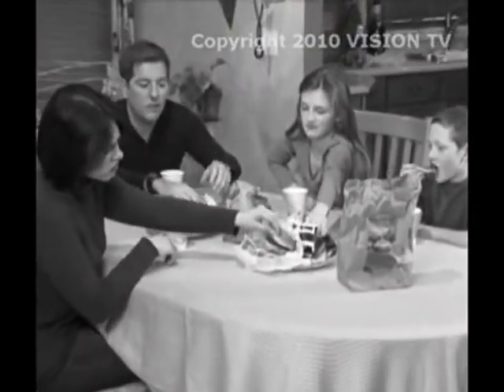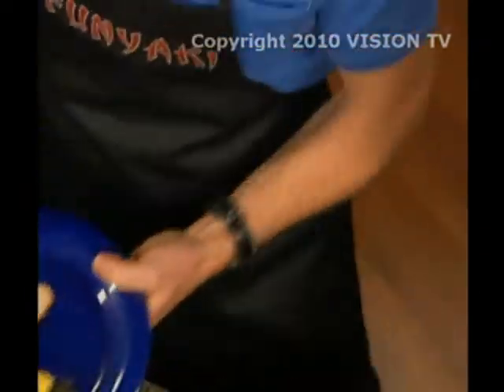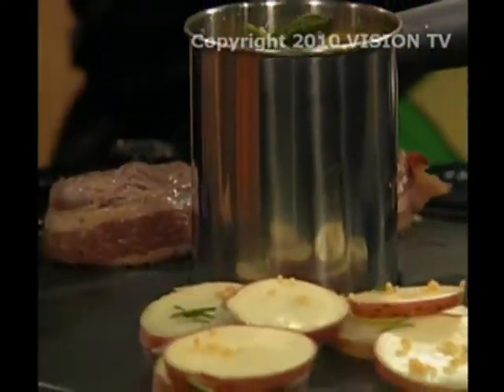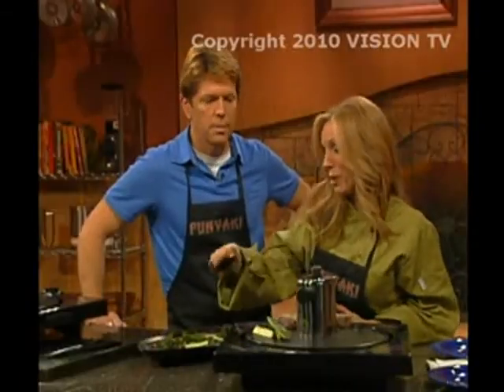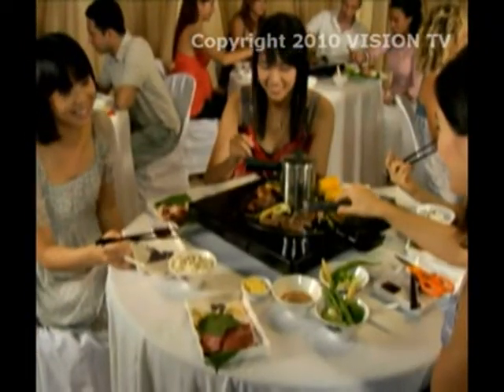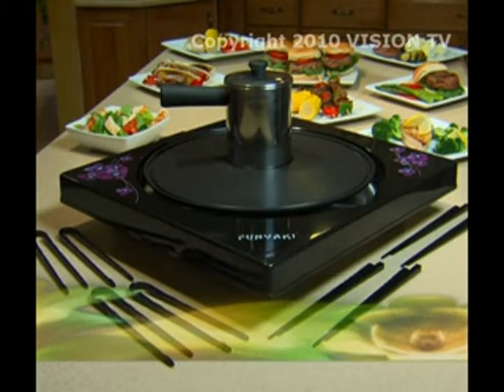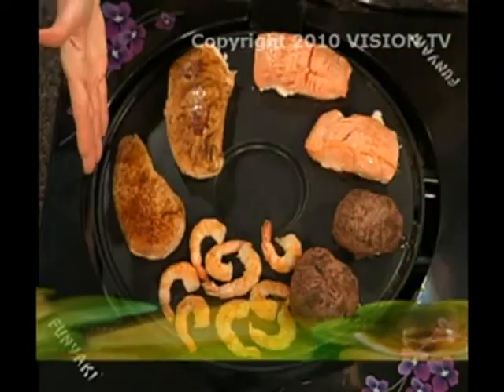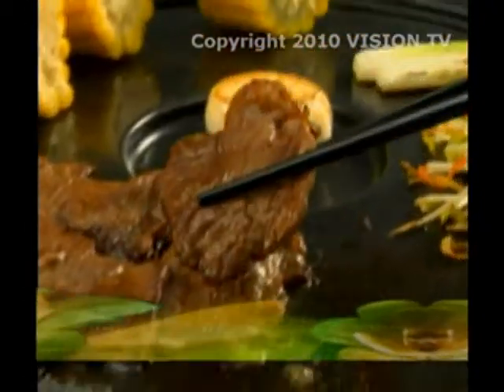Funyaki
Funyaki is the LATEST invention from Vision TV Inc., an exciting company that designs and develops exceptional problem-solving products for worldwide distribution via short and long form commercials.

The new patented Funyaki tabletop grilling and steaming sensation is a changing the way we communicate with our family, by taking the cooking out of the kitchen and on to the dining table.

Healthy Menus!
Hearty Meals!
Happy Memories!

.All with the FANTASTIC FUNYAKI